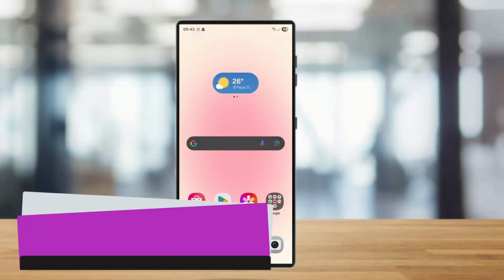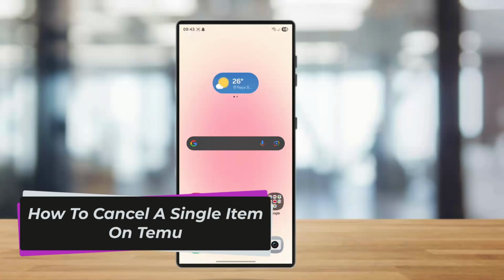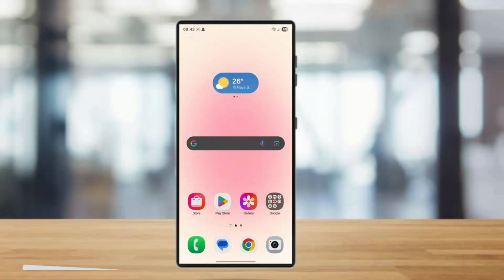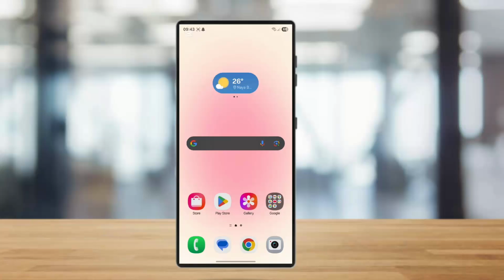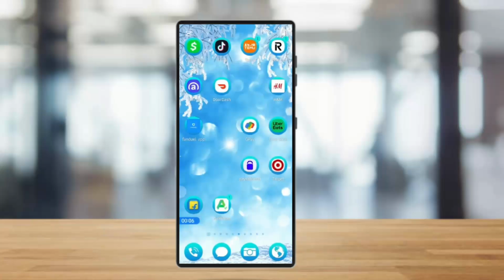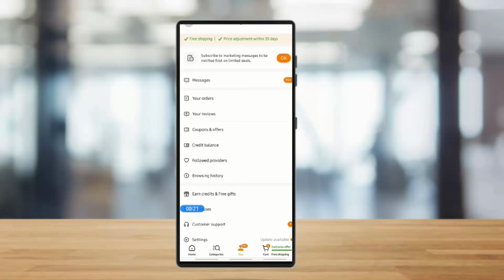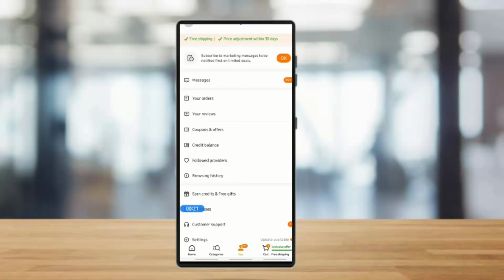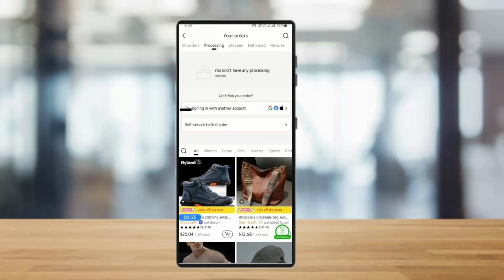How To Cancel A Single Item On Temu !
In today’s video, we are going to walk you through the steps on how to cancel a single item on the Temu app. Whether you've changed your mind or ordered something by mistake, canceling just one item instead of the whole order is possible. So without wasting any more time, let’s get straight into it.

First, head over to your device’s launchpad or home screen and locate the Temu app. Once you find it, simply tap to open the app. If you're not already logged in, enter your login credentials to access your account. After logging in, you’ll be directed to the home interface of the app, where you can navigate to your profile and order section.

From your profile, you need to tap on the “Orders” or “My Orders” option. This will show you a list of all the orders you’ve placed. Find the specific order that contains the item you want to cancel. Once you locate it, you will see a “Cancel Item” button beside the individual items within that order.

Tap on “Cancel Item” next to the product you wish to cancel. A screen will appear asking you to confirm the cancellation and select a reason. After selecting your reason, choose your preferred refund method. If the item has not been packed or shipped yet, it will be canceled immediately. If it’s already packed or shipped, you’ll need to wait for the delivery and then return it for a refund.

And that’s it! That’s how you can cancel a single item from your Temu order. It’s quick and simple if the item hasn’t been processed for shipping yet. We hope you found this video helpful. We’ll be back again with more informative videos.